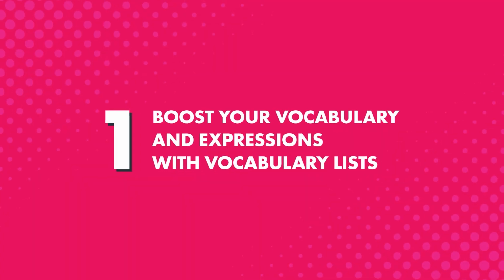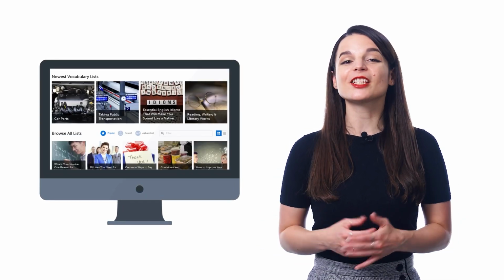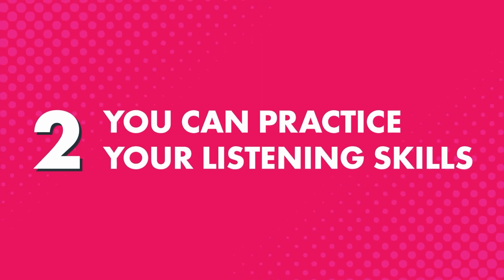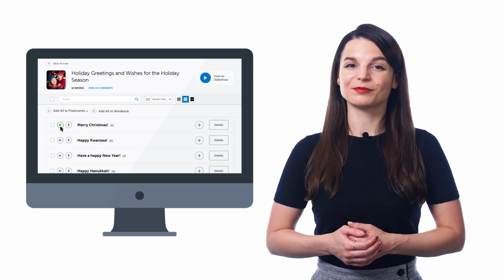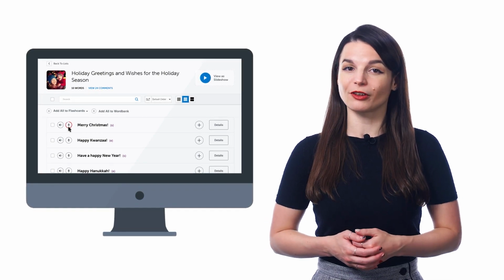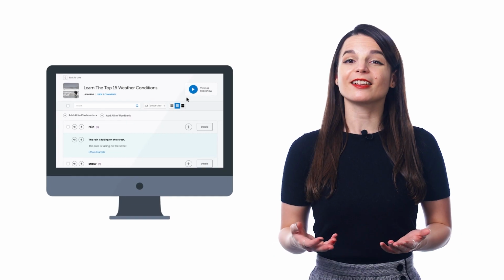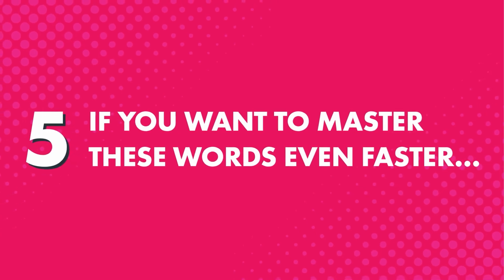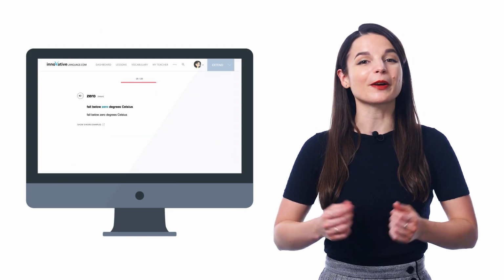How to Boost Your Indonesian Vocabulary with Free Lists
← Click here to sign up and unlock 100s of vocabulary lists with words & phrases that we give only to our users to increase their fluency.

Step 3: Start speaking Indonesian with the best online resources

In this video you will discover how to use free vocabulary lists to increase your Indonesian fluency.

You can immerse yourself in conversations listen to them as much as you want like you would music and start understanding and speaking more of Indonesian.

IndonesianPod101 is the best place to get started with the Indonesian language as you will get on your way to Indonesian fluency fast. We provide you with everything you need to maser the language.